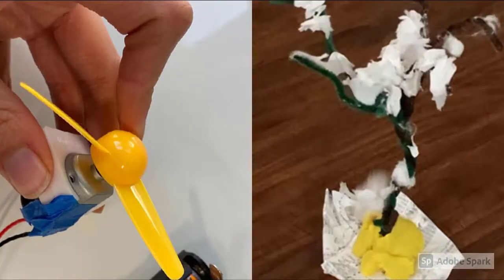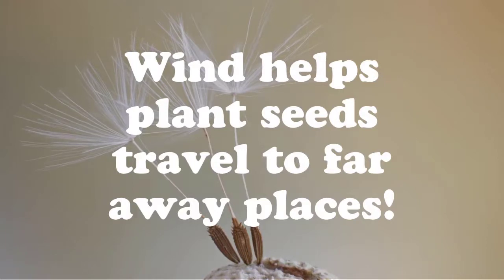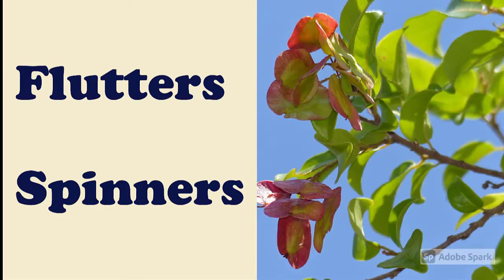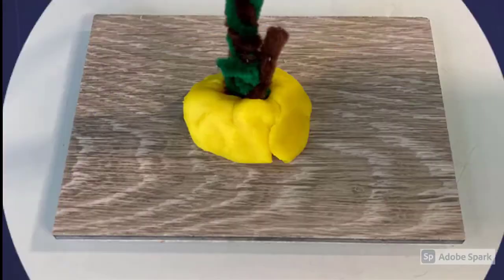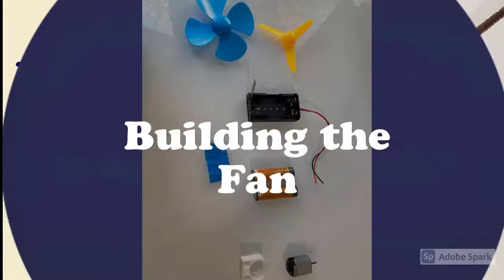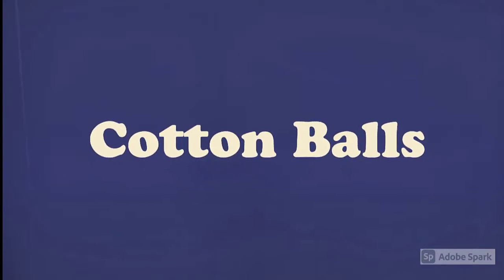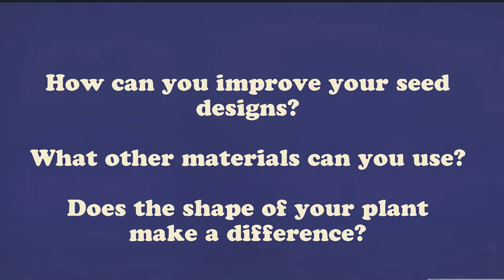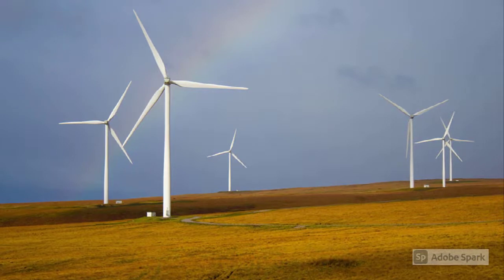Wind Dispersal of Seeds Experiment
Students will use a pipe cleaner tree, hand held fan and tissue paper to demonstrate how wind disperses seeds. Students will be able to explain the benefits of seeds landing in the sun zone versus the zone of darkness (shade).